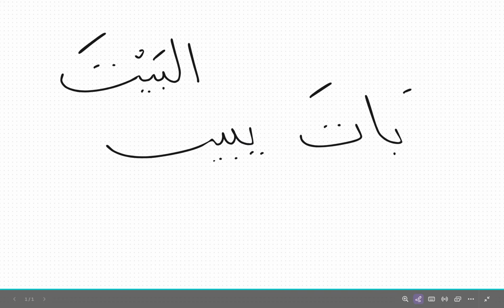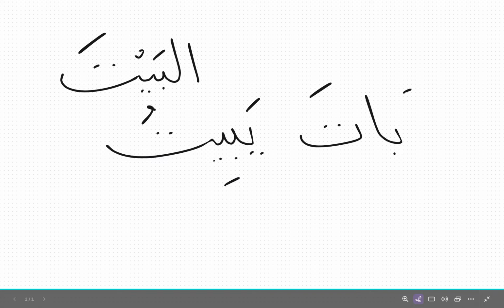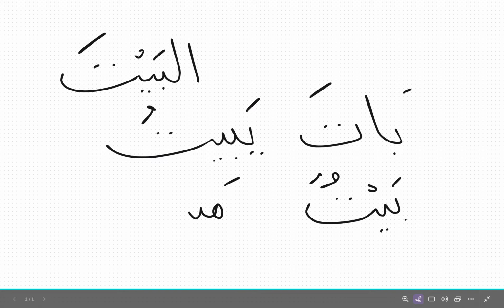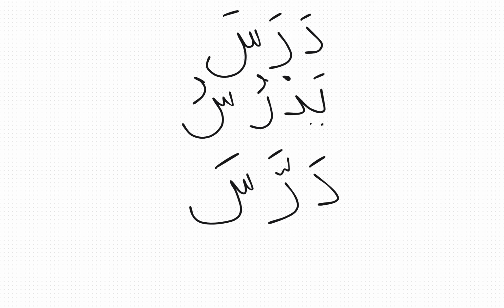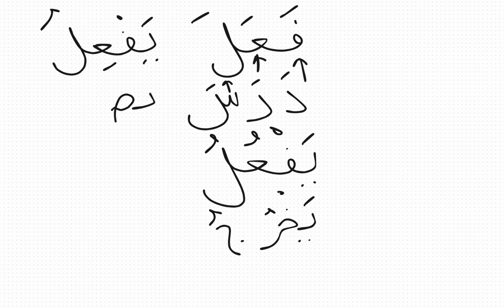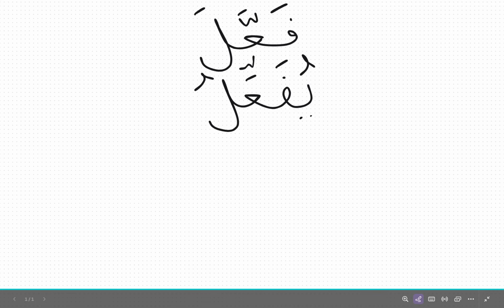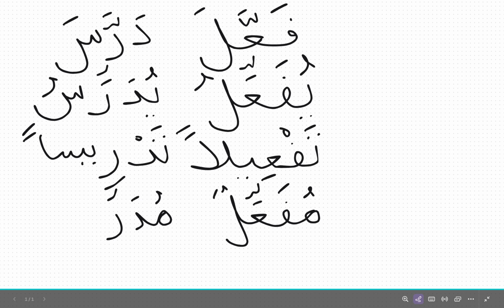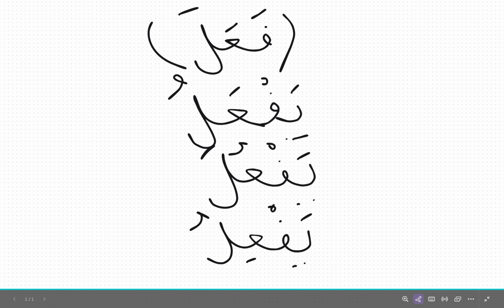Learning Basic Arabic Verbs: Lesson 3 | To Enter